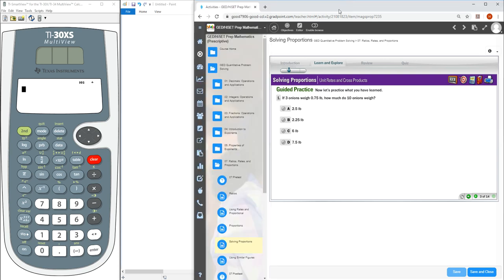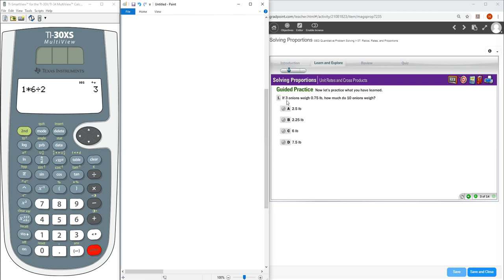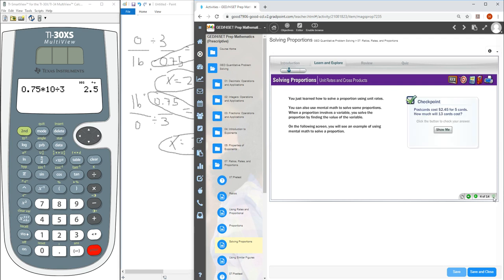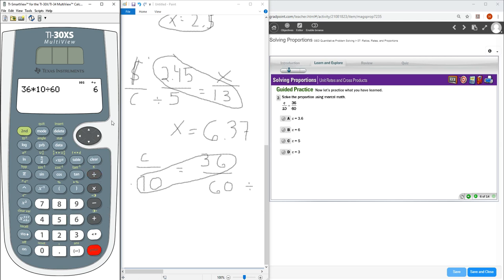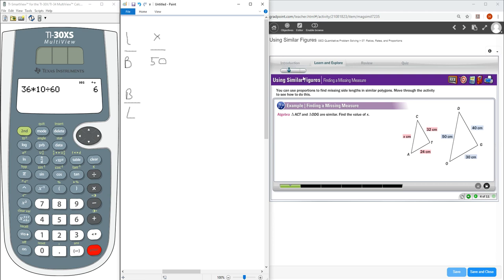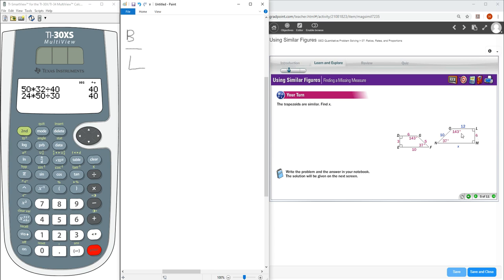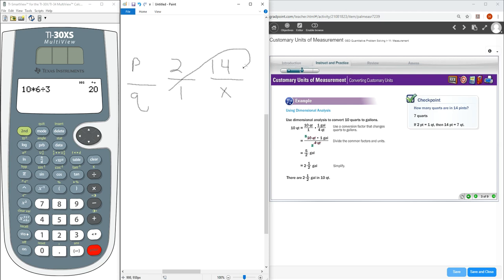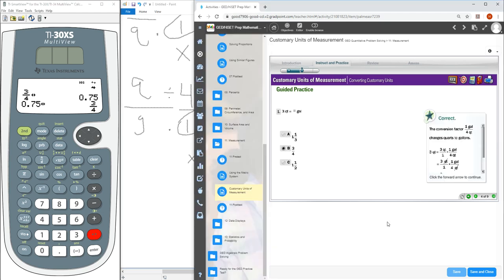Math: Cross Multiplication (aka Cross Multiply and Divide) - GED, HiSET, and TASC Preparation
Cross multiplication is a great way to solve many different types of math problems! If a math problem tells you three things and you need to find the fourth (which happens a lot!), cross multiplication can be the perfect tool to use. Presented here with multiple examples from The Helms Academy's GradPoint using the Ti-30XS Multiview calculator, but just as relevant without a calculator.